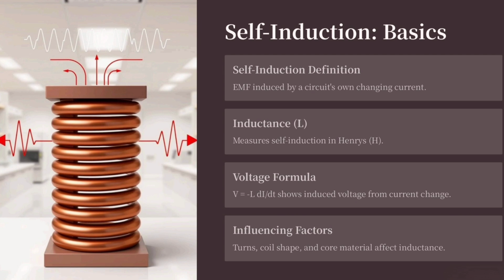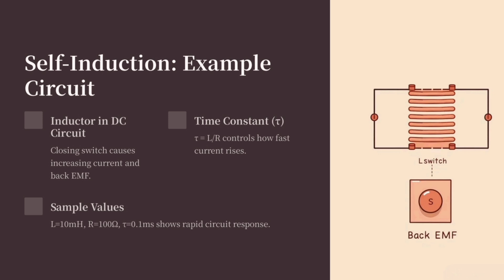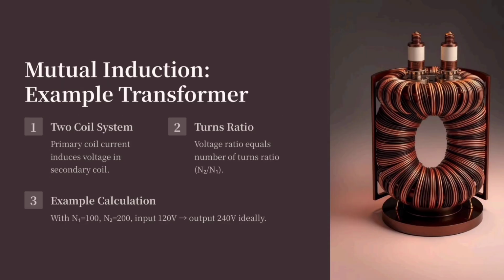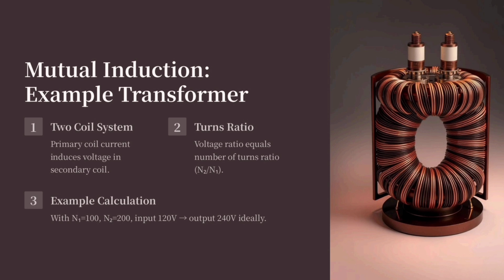SELF AND MUTUAL INDUCTION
MARWADI UNIVERSITY
FYBPT